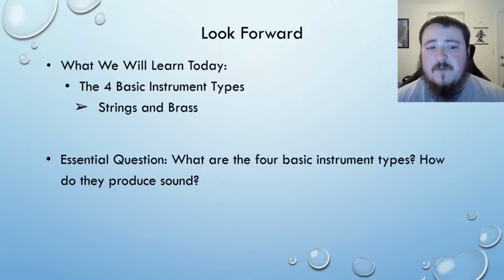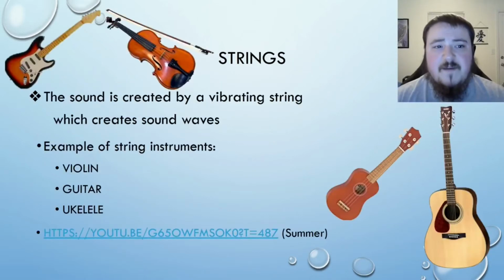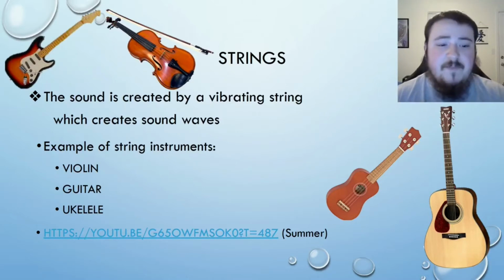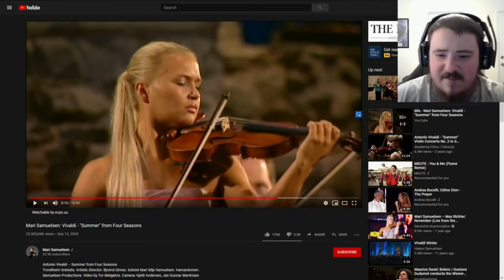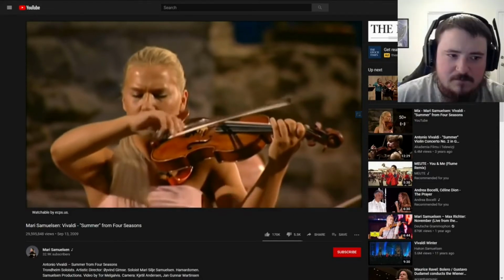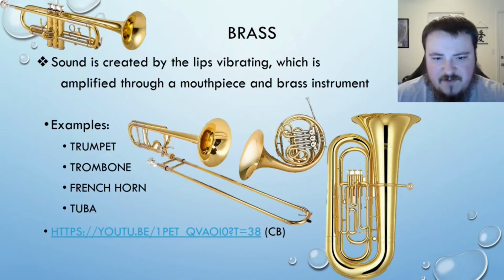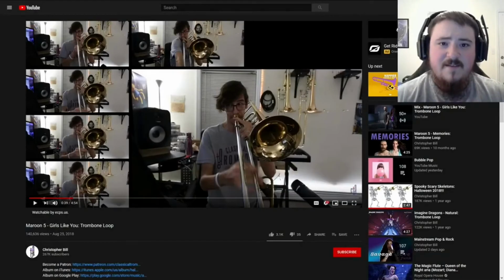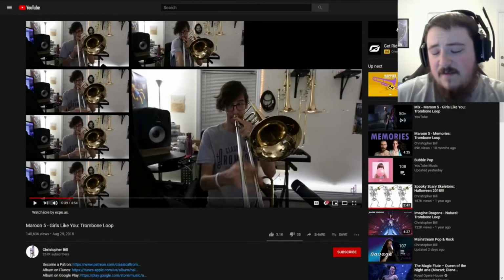Music Appreciation 1/8: Basic Instrument Types - Strings and Brass